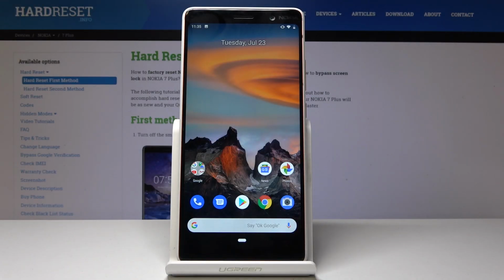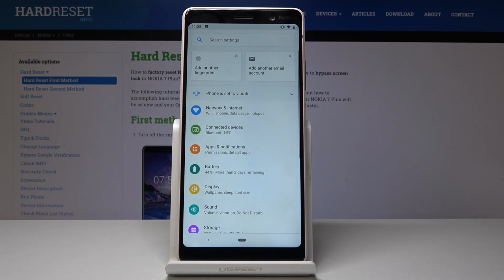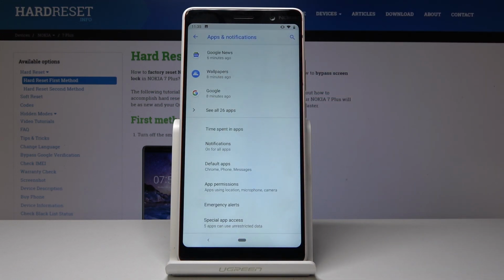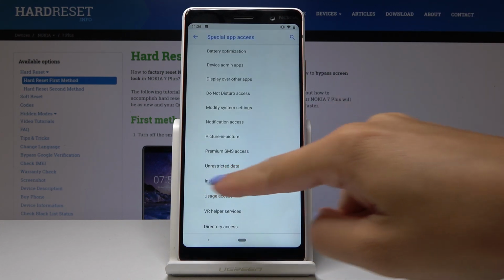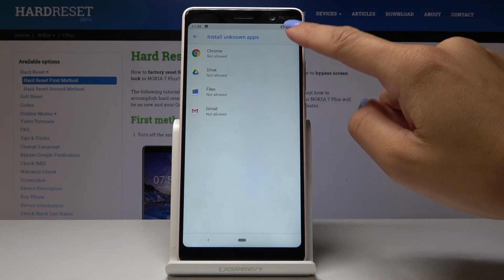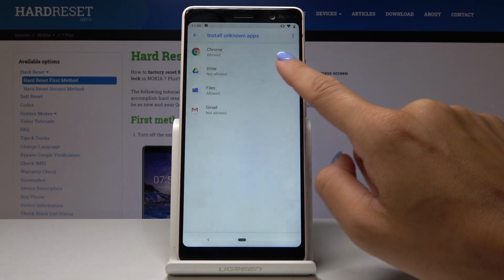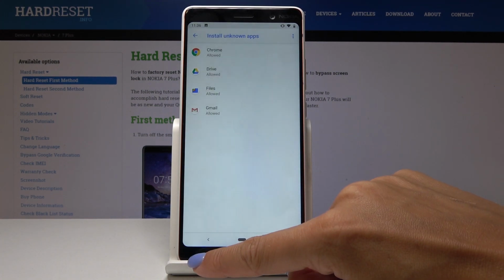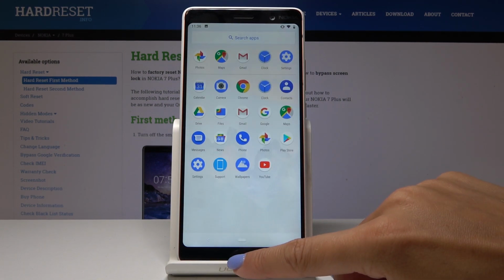NOKIA 7 Plus How to Allow Unkown Sources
Learn more about NOKIA 7 Plus:
Do you want to install apps from other sources than your original manufacturer store? Check out the tutorial above and enable unknown sources on your device. You will be able to smoothly enable app installation without any troubles or mistakes.

How to Enable Unknown Sources in NOKIA 7 Plus? How to allow unknown sources in NOKIA 7 Plus? How to install apps from different sources in NOKIA 7 Plus?